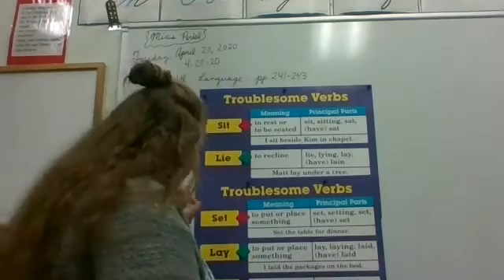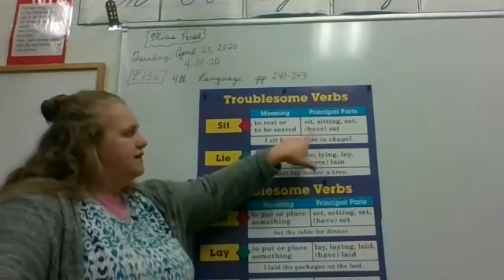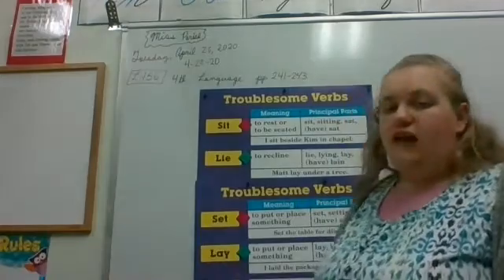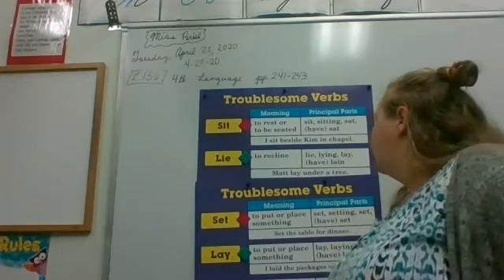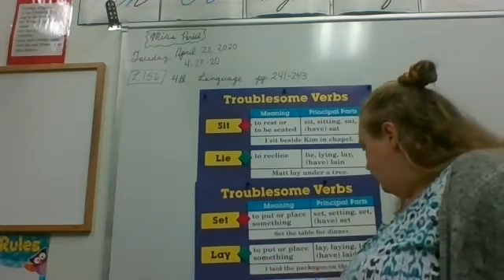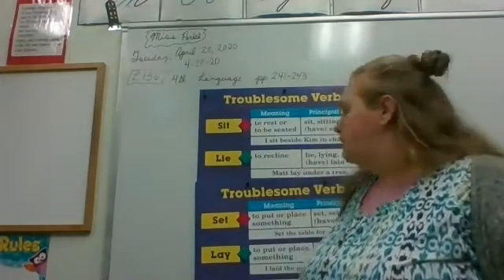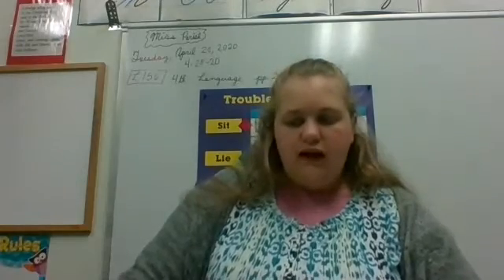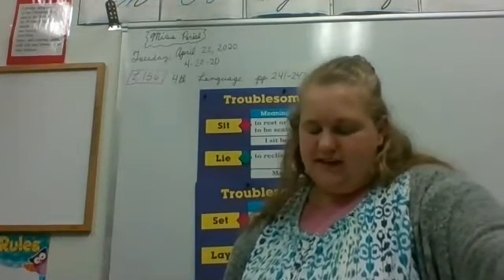4th Language L 156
Do pp. 241-243. HW: Study sit/set and lay/lie for quiz tomorrow.